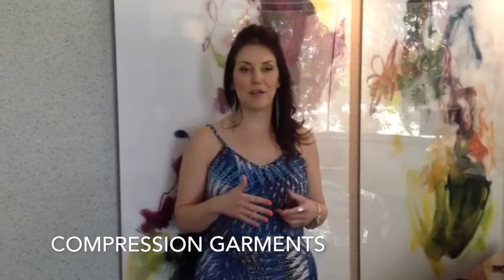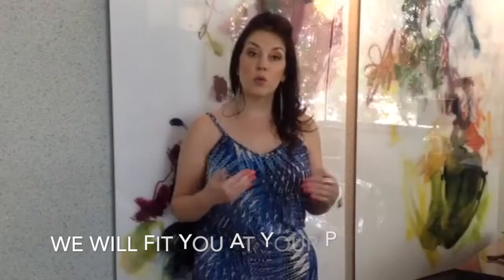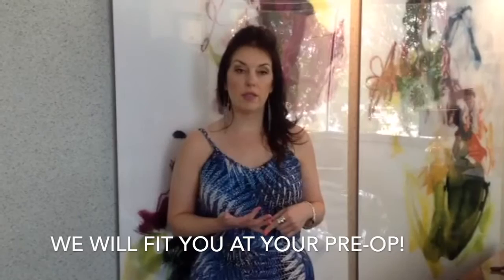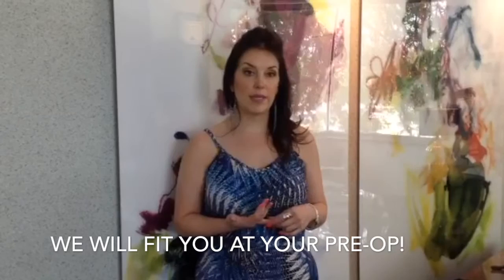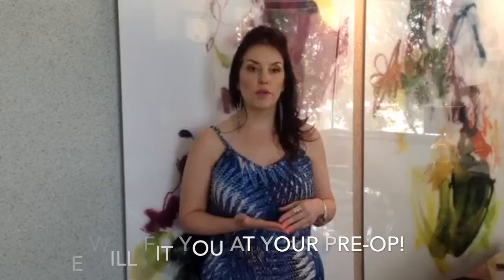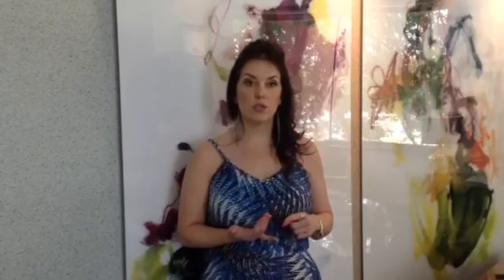Compression Garments | Scottsdale Plastic Surgeon Dr. John J. Corey, MD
Scottsdale plastic surgeon, Dr. John J. Corey's nurse, Stacey Lewis discusses compression garments.

Dr. John J. Corey
10210 North 92nd Street, Suite 200
Scottsdale, Arizona 85258